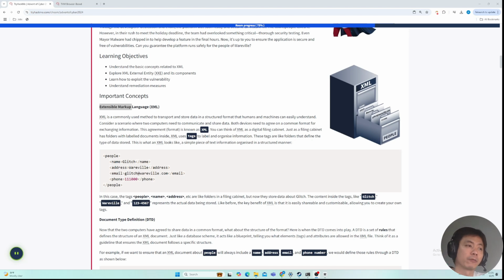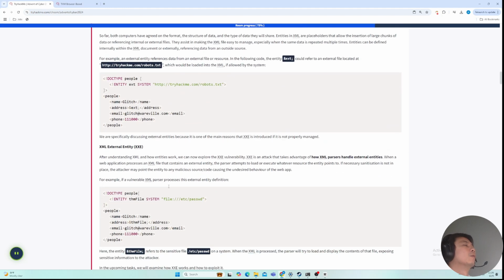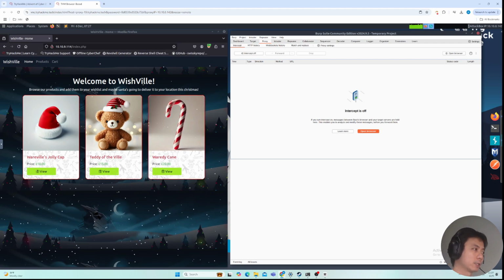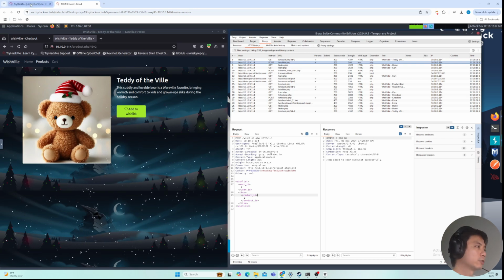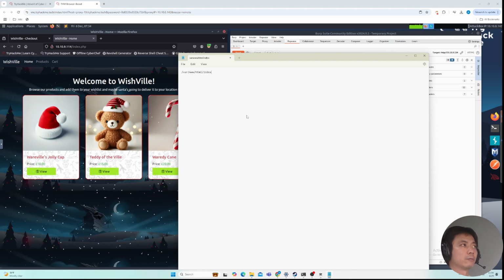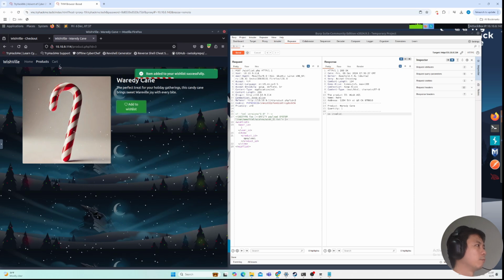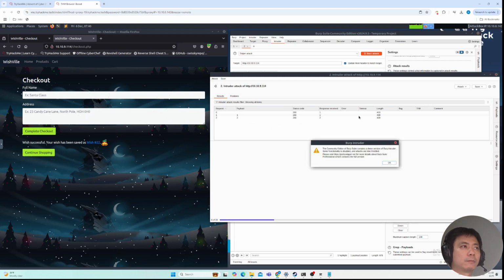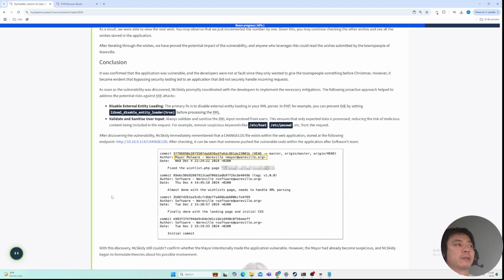TryHackMe AoC 2024: Day 5: SOC-mas XX-what-ee?